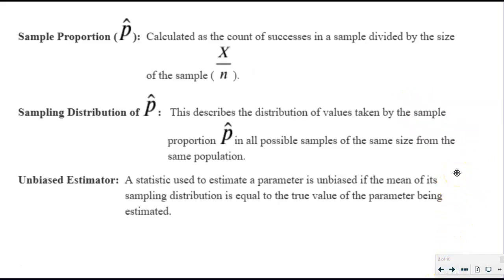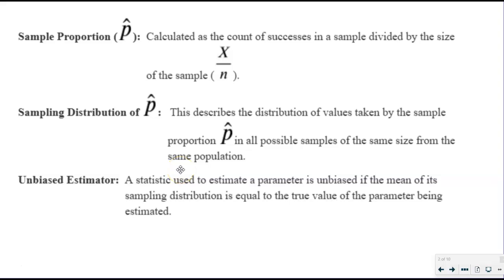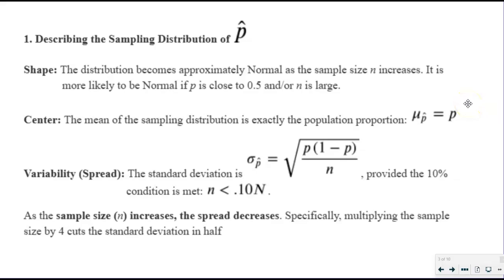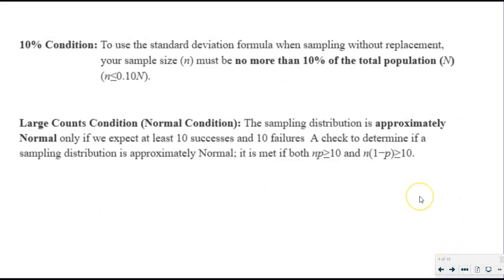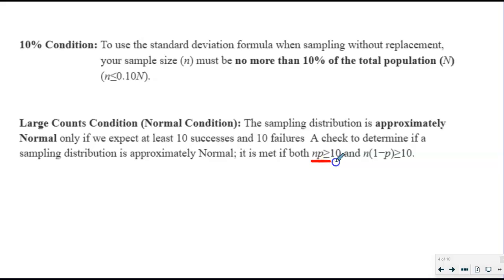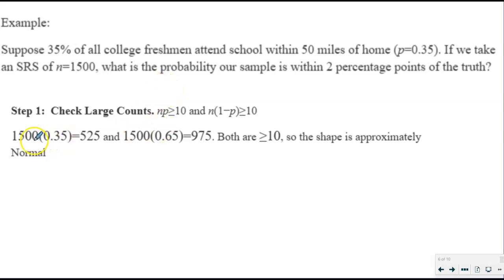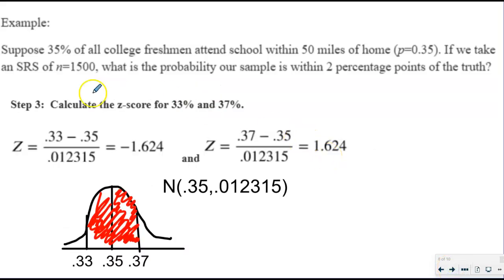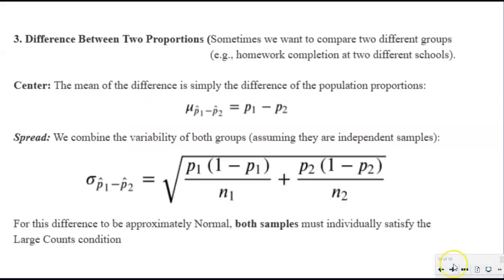7.2 Sample Proportions